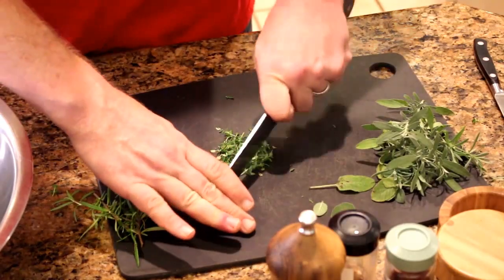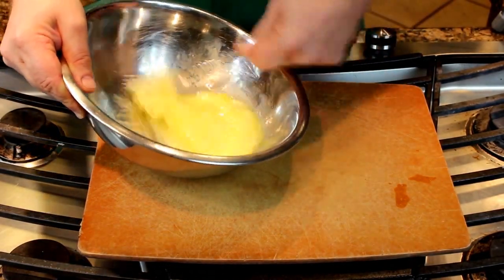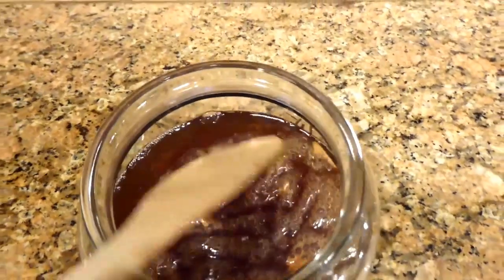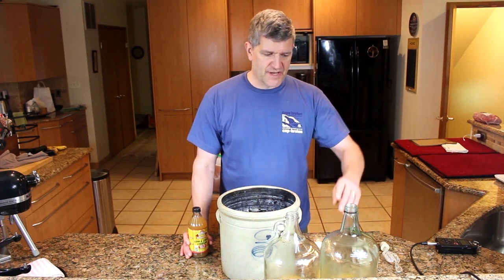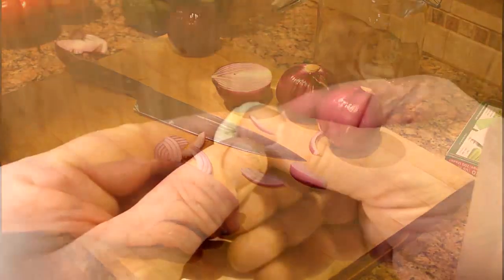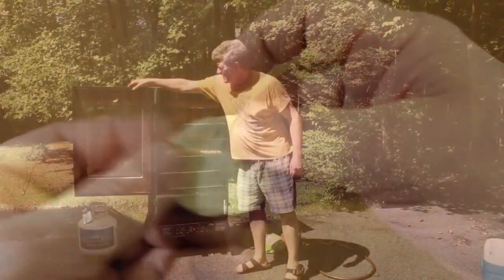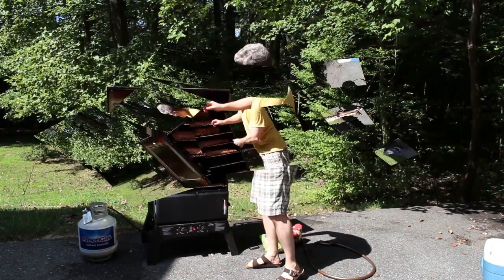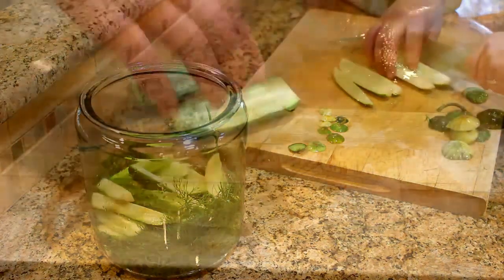Official Better Done Yourself Channel Trailer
The Better Done Yourself Channel has all kinds of cooking how tos, recipes, fermenting and meat curing projects.  Not only do I share some of my talents of food prep but I also give you the hows and whys of the science behind the fun.